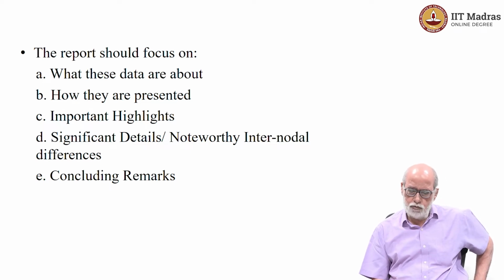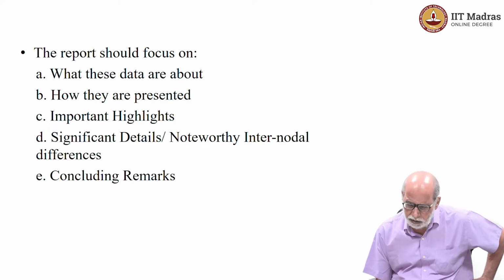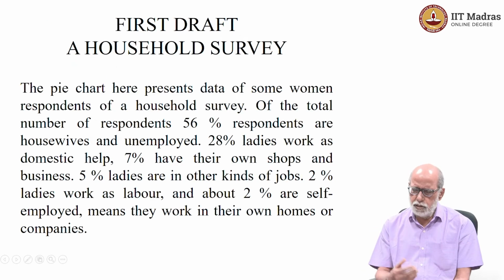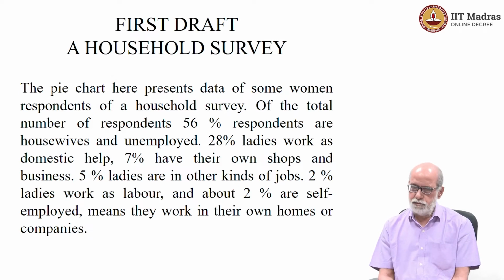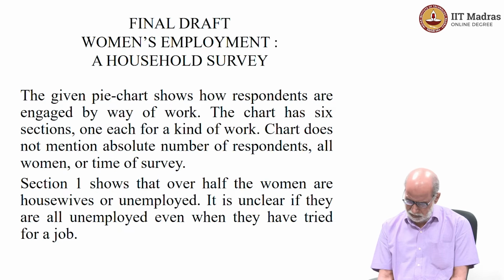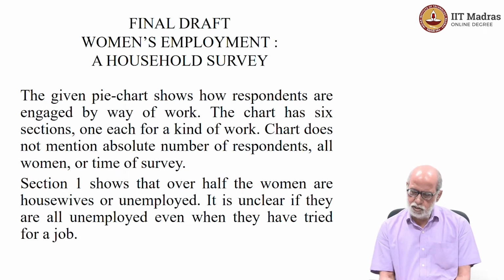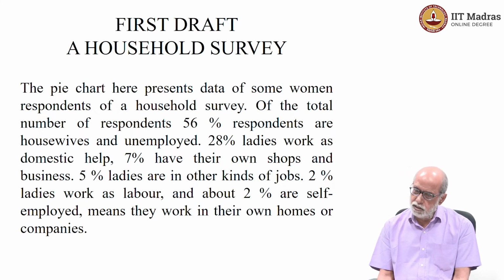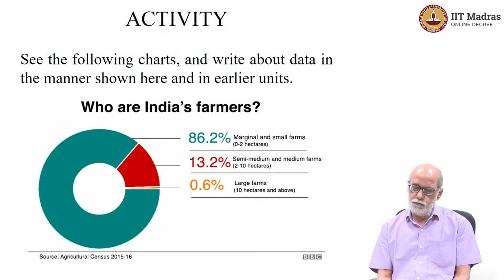L64: Data interpretation sample- a household survey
Video Overview
 This lecture focuses on how to analyze and write effective reports from data presented in charts and graphs. Professor Rajesh Kumar explains the principles of extracting insights, making overarching statements, and presenting data clearly. Using a household survey pie chart as an example, learn how to highlight key points, avoid redundancy, and transform raw data into informative, impactful reports for academic, business, and technical contexts.